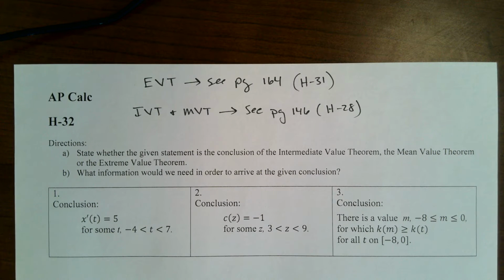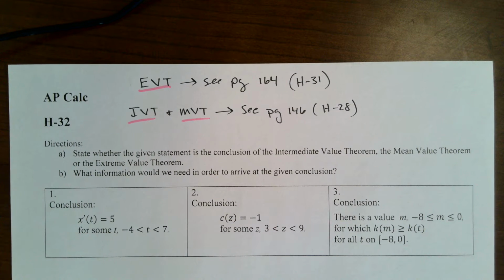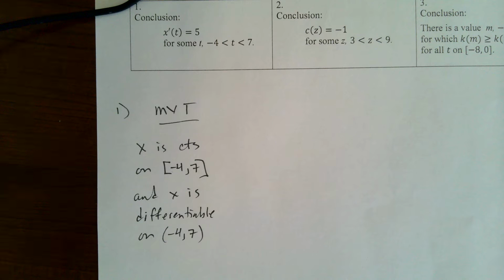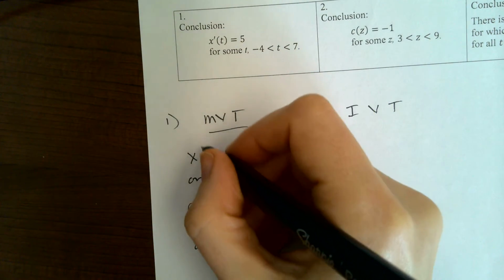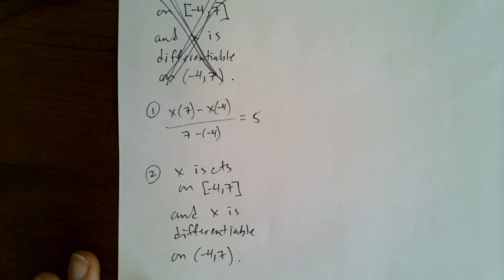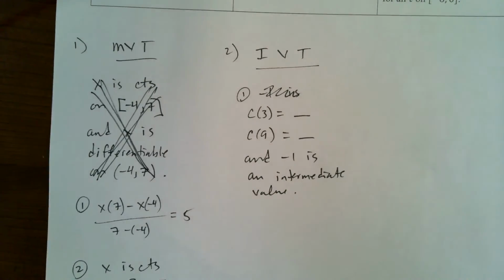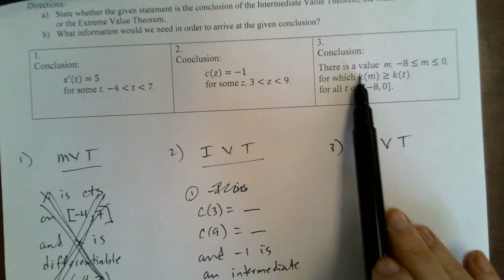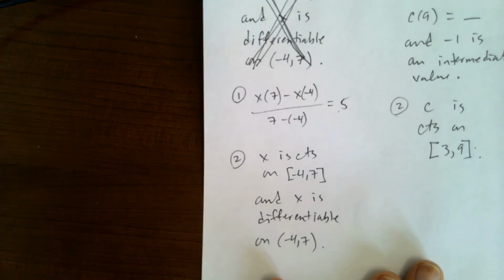AP Calc H-32